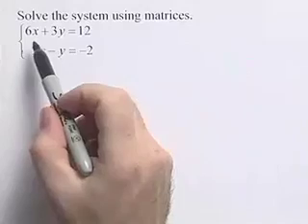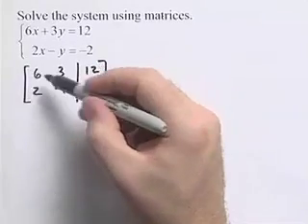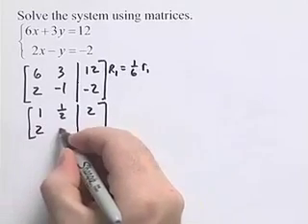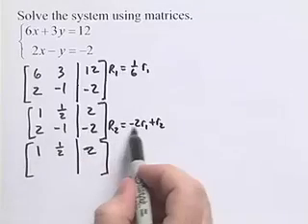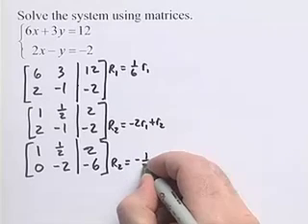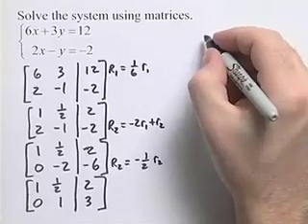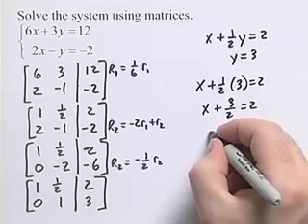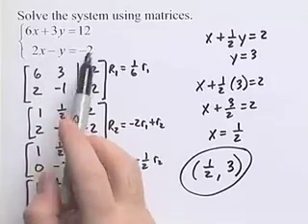Ch 11 #13 ChapterTestPrepVideos Sullivan PR EGU 6e